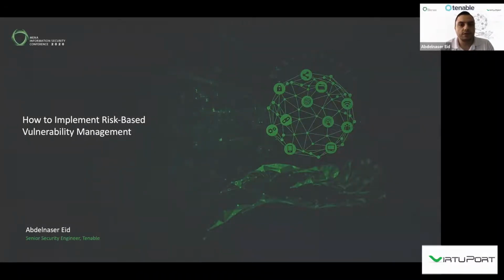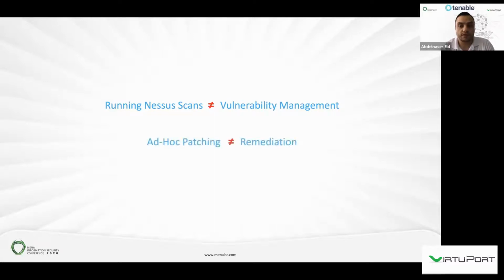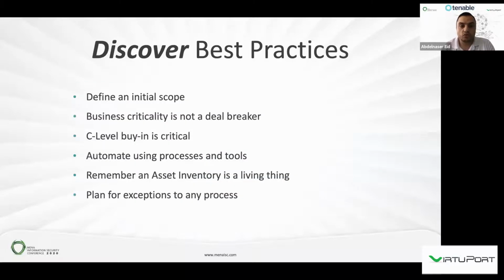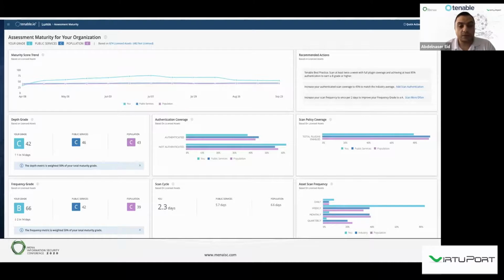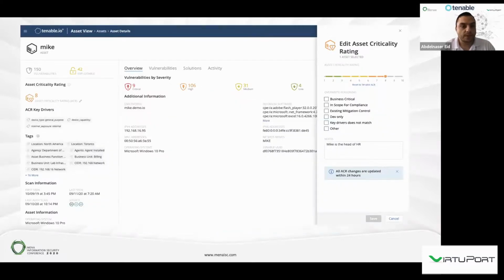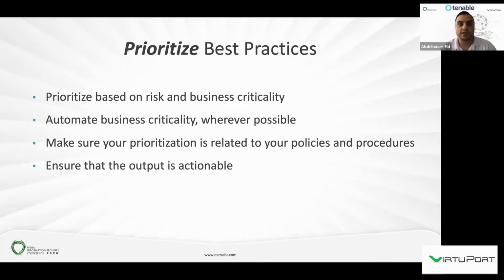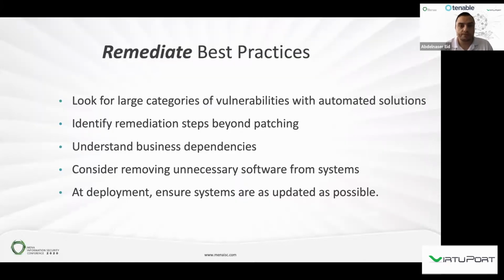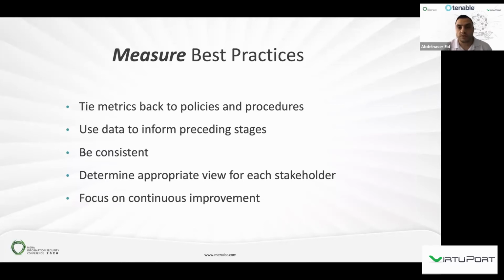Technical Workshop: Abdelnaser Eid - Tenable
How To Implement Risk-Based Vulnerability Management